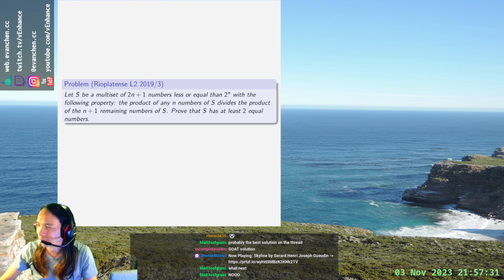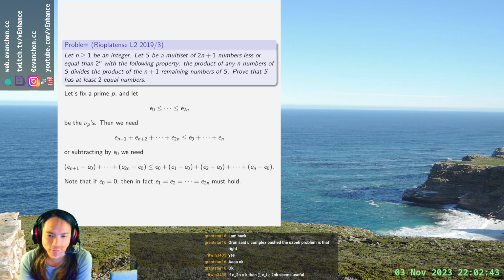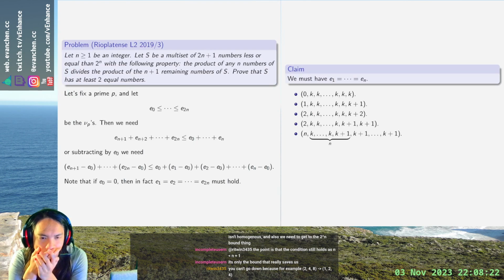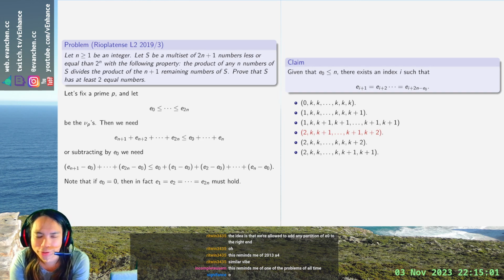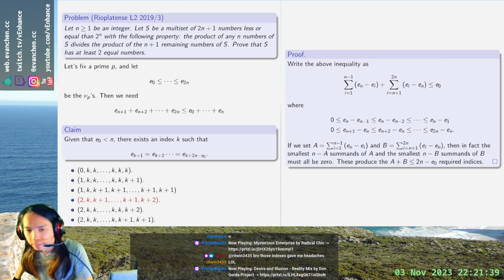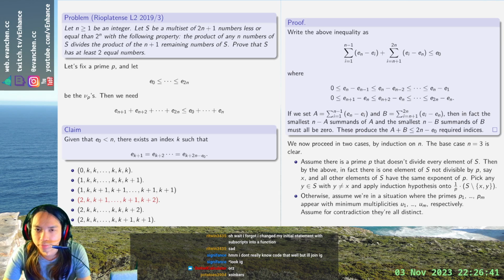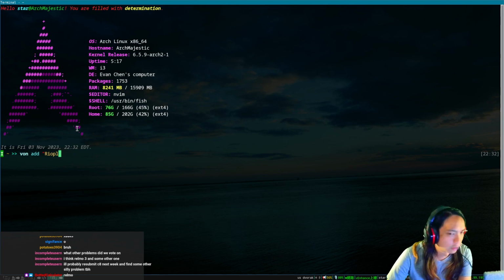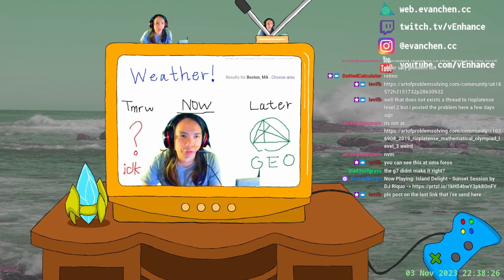Rioplatense 2019/2/3: NESTED SUBSCRIPTS APPEARING IN COMBO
Pretty instructive problem, just a bit dense on the notation...